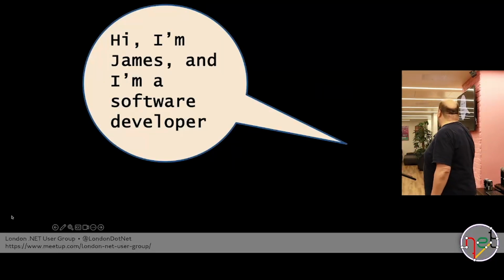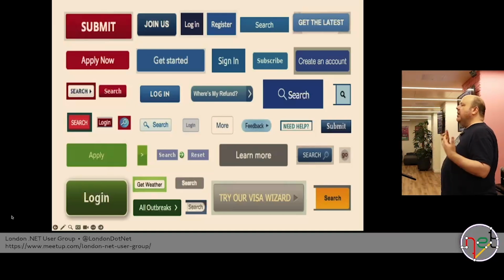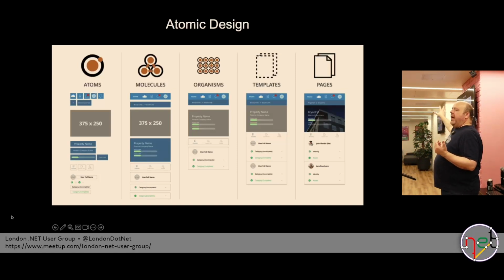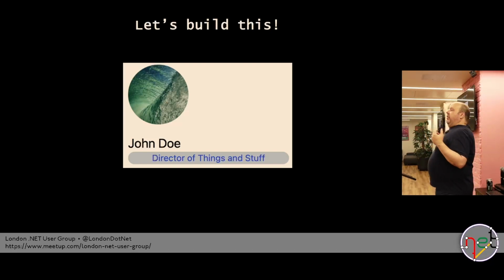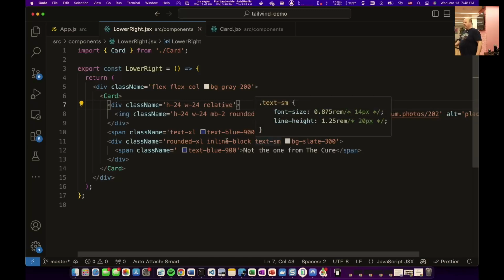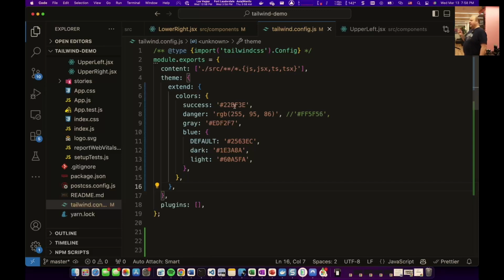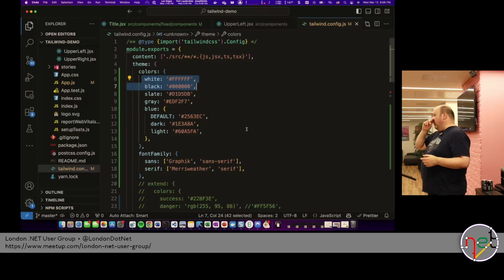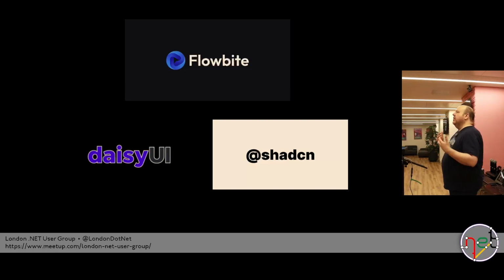James Bender: Creating a Design Language with Tailwind CSS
As a web developer, I have spent most of my career struggling with UX. While libraries like SASS and Bootstrap have made CSS easier, it can still be a nightmare to get that picture in your head onto the screen the way you want it. But what about that picture in your head? What is a “good” color palette? How should my page elements be spaced out? And what about all these font faces and sizes? And once you’ve figured that all out, you need to worry about things like responsiveness and accessibility. If you’re working on a team, how do you ensure everyone is on the same page (no pun intended) with the look and feel of the site? It can all seem overwhelming. And you end up feeling like you spend more time messing with the “look” of your web page than you do working on the functionality of your application.

As a design-challenged web developer, I have been there. I have felt this pain. The good news is that there is a solution. In this session, I’ll show you how I used Tailwind CSS, a little design knowledge, and a small upfront investment in time to create a design language for my applications. This language is easy to use, can be tailored for different projects/clients, and helps keep a consistent look and feel across your application. Let’s finally tame the “design monster” and get back to coding!

James Bender is the Lead Application Architect at INSPYR Solutions and runs their Application Services practice. He has been in software development for over 20 years, and his clients have included government entities, financial services companies, healthcare companies, and professional sports teams. He writes a lot of JavaScript stuff, mostly React, and Node (Express, Apollo), he used to write a lot of .NET stuff, he wrote a book about TDD, and he's on Twitter @JamesBender.